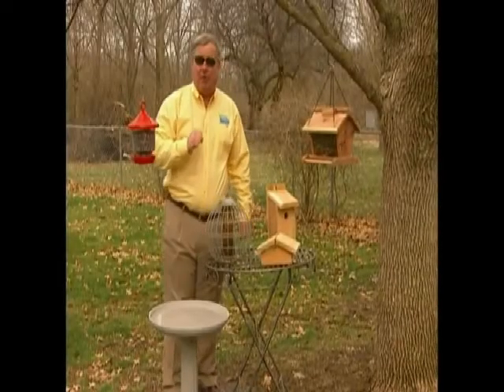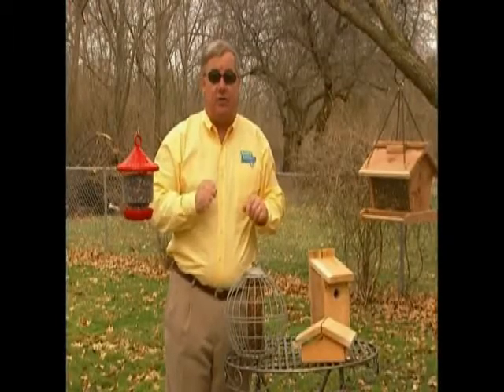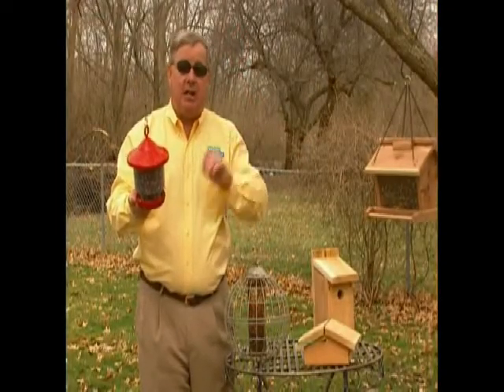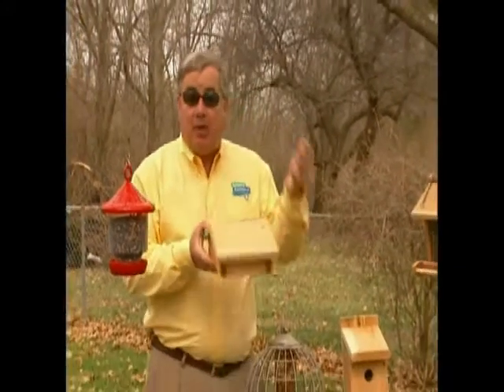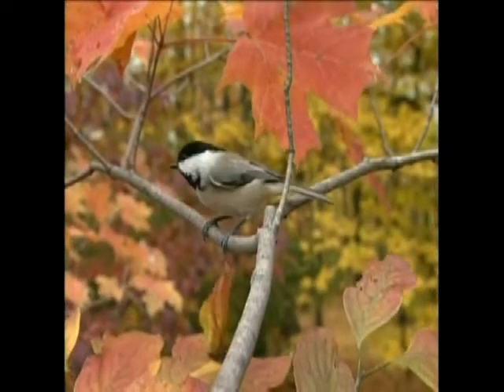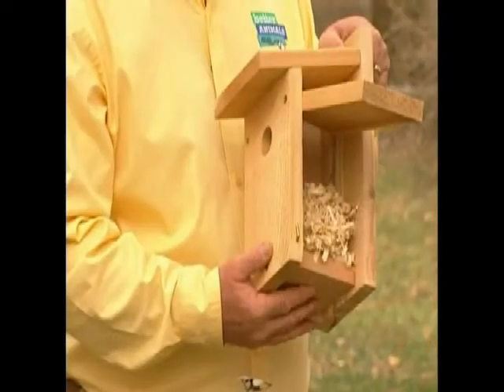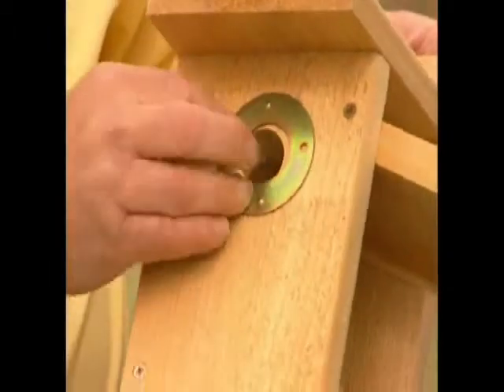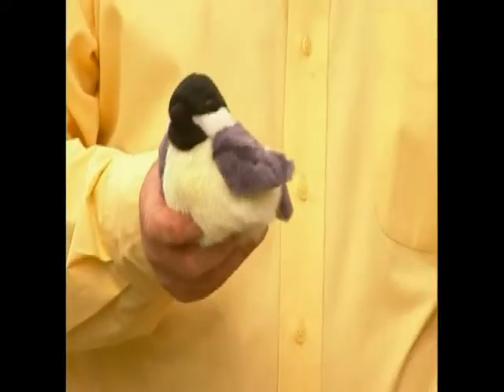Attracting More Chickadees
How to attract Chickadees to Your Back Yard. What to feed them so they'll keep coming back and bring their friends too!